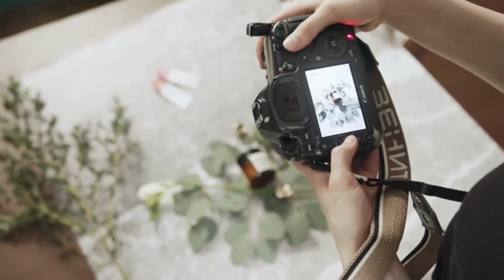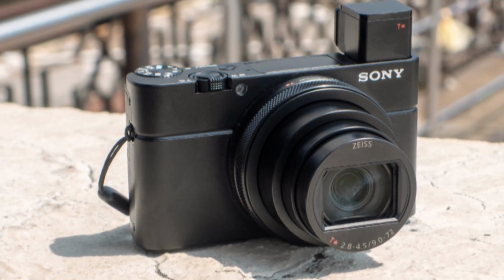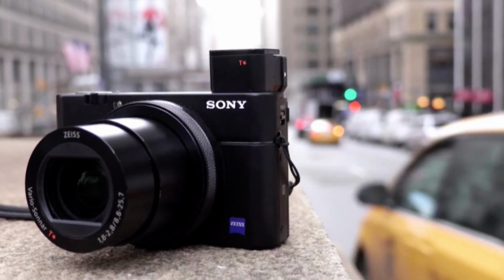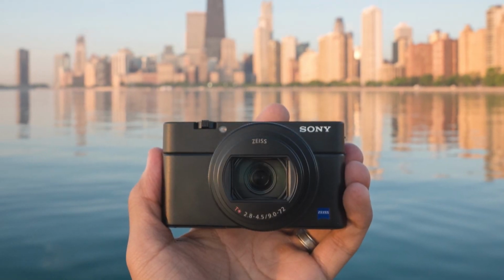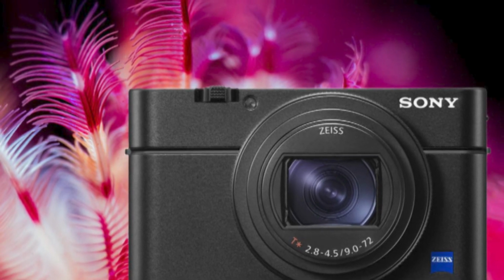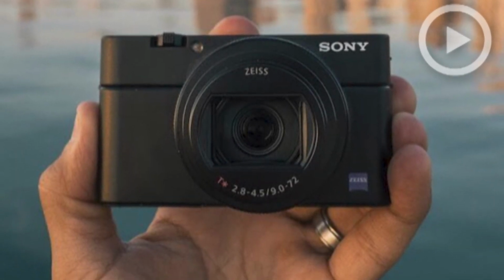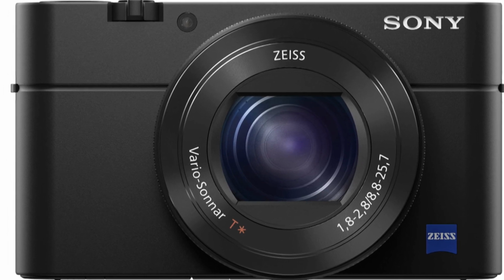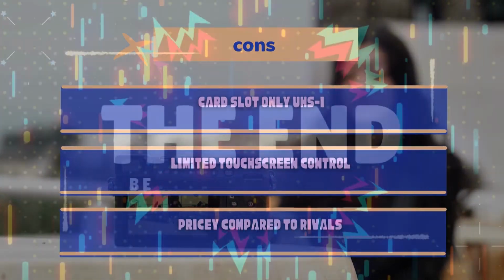SONY RX100 VI CAMERA REVIEW [2023] SONY CYBER-SHOT DSC RX100 VI -IS SONY RX100 VI MIRRORLESS?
WE TAKE A CLOSER LOOK AT THE SONY CAMERA CYBER-SHOT DSC RX100 VI, THE LATEST ITERATION OF THE POPULAR RX100 SERIES OF COMPACT CAMERAS. WE'LL EXAMINE ITS FEATURES, IMAGE QUALITY, AND OVERALL PERFORMANCE TO HELP YOU DECIDE IF THIS CAMERA IS WORTH THE INVESTMENT.

▬▬▬ 👇Buy link 👇▬▬▬
✅Sony RX100 VI 20.1 MP Premium Compact Digital Camera w/ 1-inch sensor, 24-200mm ZEISS zoom lens
✅Amazon US
✅Amazon UK
✅Amazon CA

The Sony RX100 VI is a remarkable compact camera that exudes excellence and can satisfy the photographic cravings of both neophyte and seasoned shutterbugs. Its 20.1 megapixel 1.0-type stacked CMOS sensor, coupled with a 24-200mm zoom lens and sophisticated image processing technology, imparts stunning image quality to the pictures it produces.

The RX100 VI possesses a standout feature that sets it apart from the rest - its expeditious autofocus system that relies on 315 phase-detection AF points to focus on subjects with a high degree of accuracy and rapidity. Additionally, the camera boasts a rapid continuous shooting speed of up to 24fps with full AF/AE tracking.

Furthermore, the RX100 VI is equipped with 4K video recording capabilities that churn out high-resolution footage complemented with advanced image stabilization to keep camera shake at bay. Its tilting LCD screen and a pop-up viewfinder add to its versatility, making it facile to frame shots from various angles and perspectives.

Weighing in at a compact and featherweight design, the RX100 VI is an ideal option for travel and daily use. Moreover, it is versatile, with manual controls and customizable settings that provide creative freedom.

Overall, the Sony RX100 VI is an exceptional camera that delivers outstanding image and video quality, wrapped up in a diminutive and portable package. However, it bears noting that its elevated price point may preclude it from being accessible to certain photographers.
🎞️Sony A77 II review 2023

Some of the footage used in this video is not original content produced by Home Appliances. Portions of stock footage of products were gathered from multiple sources including, manufacturers, fellow creators, and various other sources.